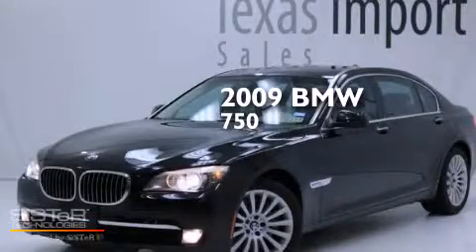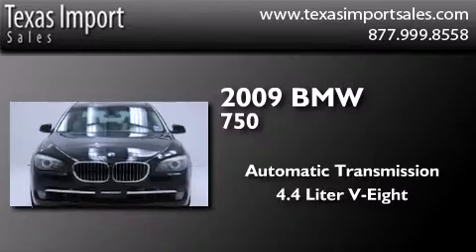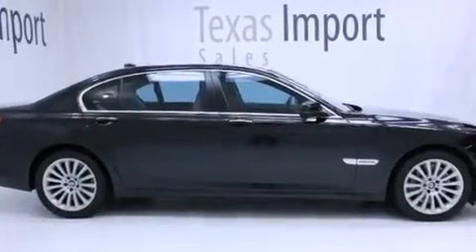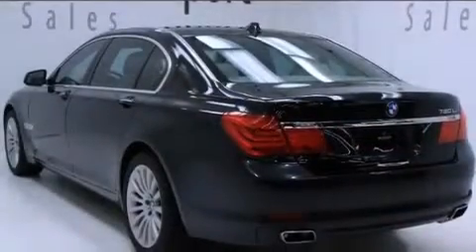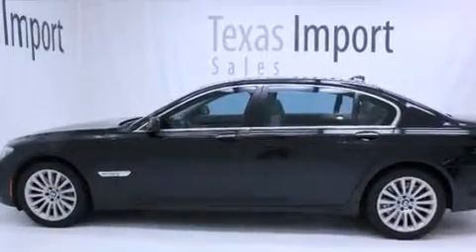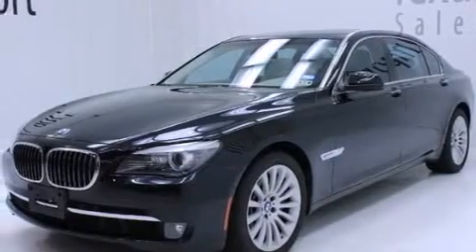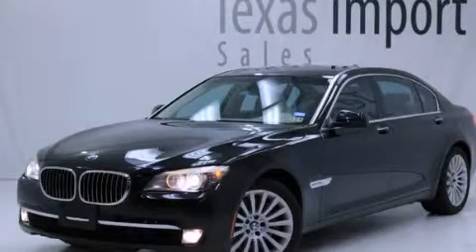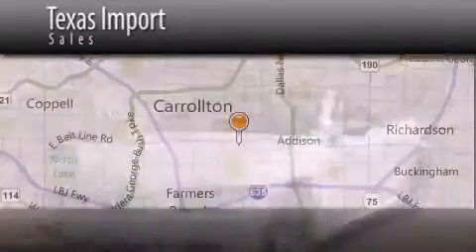2009 BMW 750Li LWB NIGHT VISION LUXURY SEATS PREMIUM SOUND D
We've been honored to serve the Dallas TX area , we promise that your experience at our dealership will exceed your expectations ! Year : 2009 Make : BMW Model : 750Li Engine : 4.4L DOHC 32-Valve Twin-Turbocharged V8 Engine Trans . : Automatic Exterior : Black Miles : 36,156 Interior : Gray Stock : 4780A Texas Import Sales 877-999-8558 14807 Venture Drive Dallas , TX 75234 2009 BMW 750Li LWB,NIGHT VISION,LUXURY SEATS,PREMIUM SOUND Dallas TX